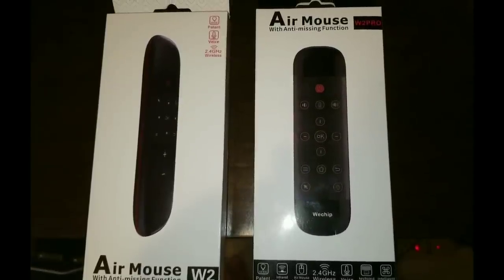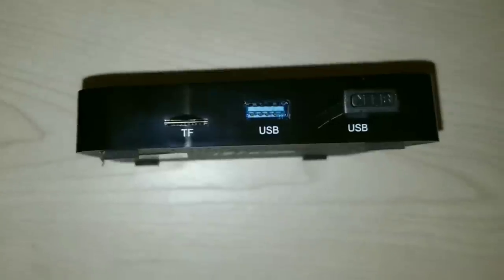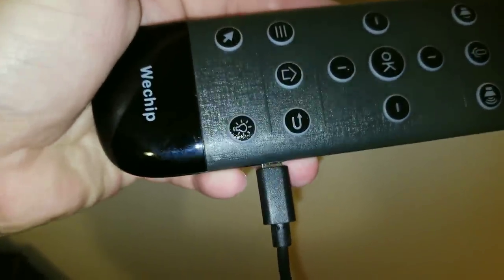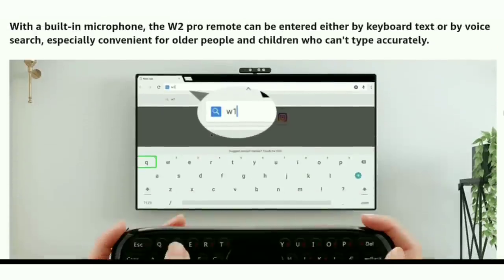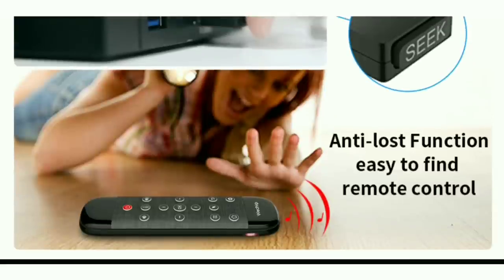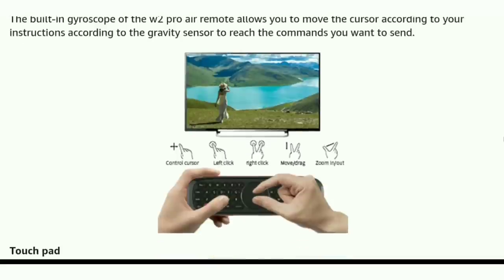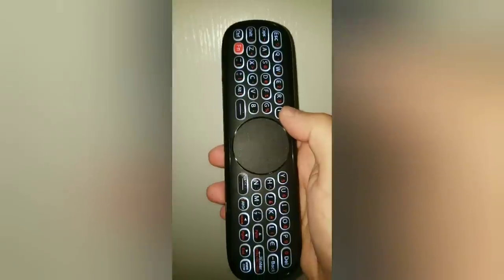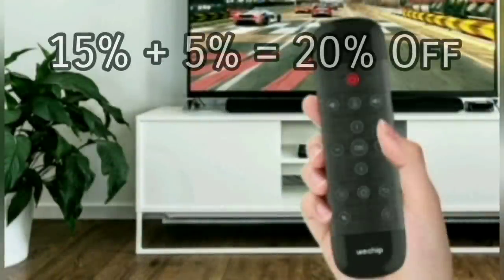AWESOME NEW UPDATE FOR YOUR FIRESTICK OR ANDROID DEVICES! WECHIP AIRMOUSE PRO JUST GOT NEW FEATURES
👉Link to buy BRAND NEW Remote on Amazon for discount:
J6L6W2OL

👉OTG Cable 2 pack $7.94

👍👍 Even Better OTG Cable!
Highly Recommend: $9.90

-Prior Version if you want this one:
NM24F8FT